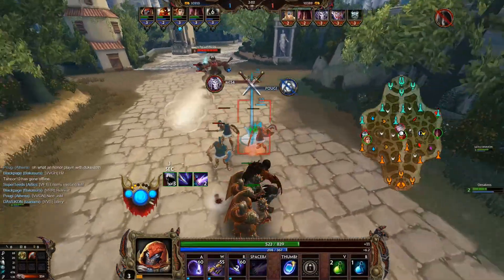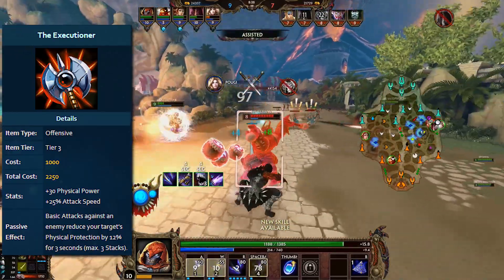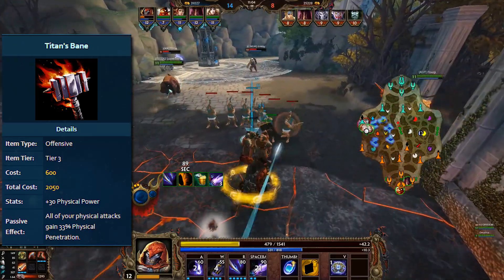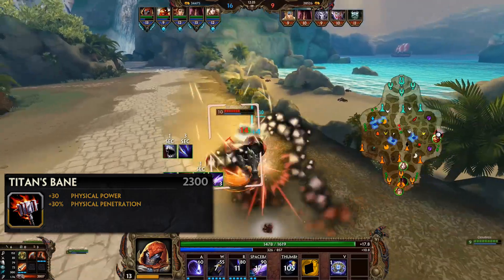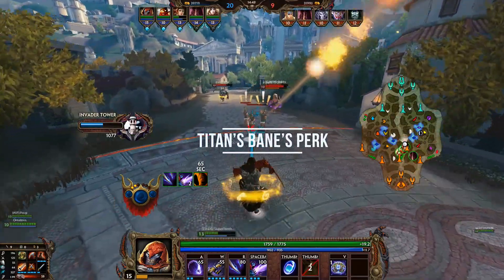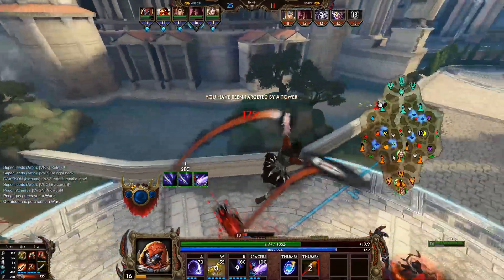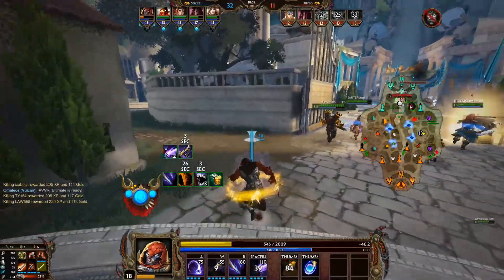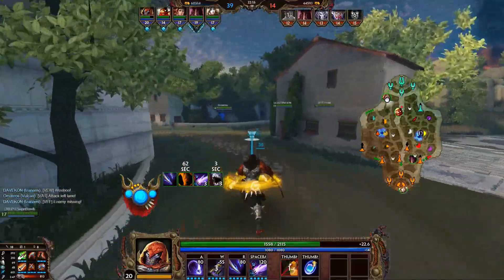SMITE: The Joke About Titan's Bane (Titans Bane vs Executioner 2017)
In SMITE Patch 4.22, Titan's Bane will get nerfed. Meanwhile, Executioner has received multiple buffs this season. This compares SMITE's Titan's Bane vs Executioner in 2017.
TB vs Exe has been a long ongoing discussion, but as it stands, Executioner seems to have the upper hand across the board. Not only did it receive massive stat buffs and only minor price increases, Titan's Bane also got nerfed and saw a major price increase with Warrior's Bane being nerfed along with it. In this video, we compare the 2 items regarding their current stats and performance.

• Game: Donkey Kong Country (Nintendo, 1994, SNES)
• ReMixer(s): ZiSotto
• Composer(s): David Wise, Eveline Novakovic, Robin Beanland
Congratulations, you made it to the end the description. You are now one of the chosen few. Ganesha Primal Shaman: APL13P3C92EF71107